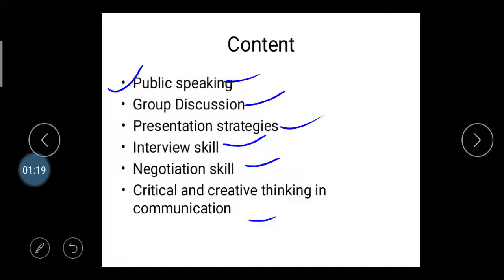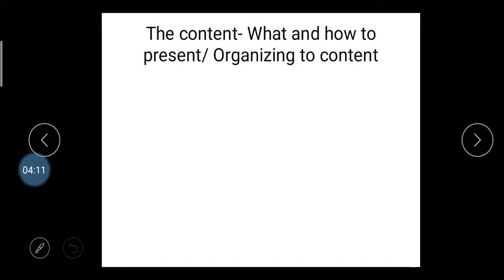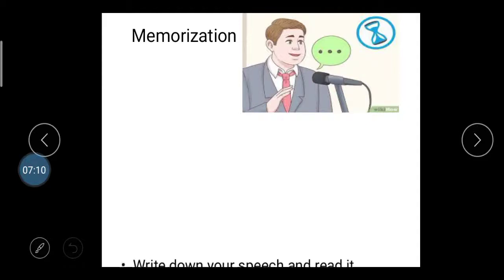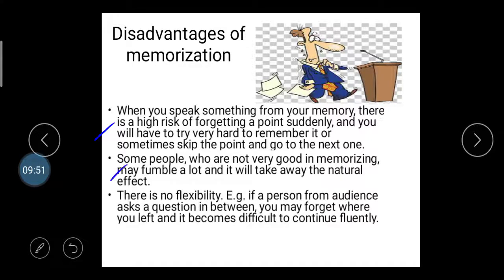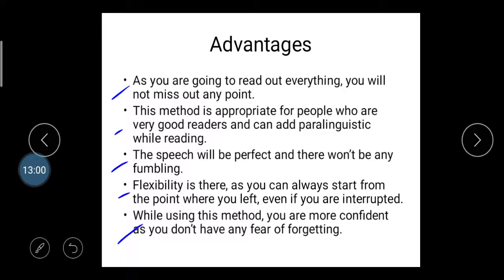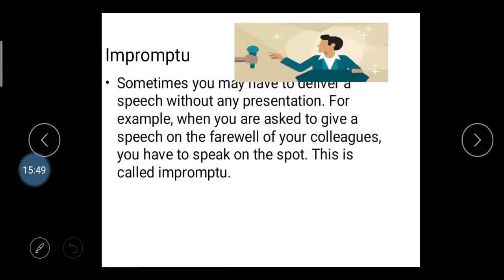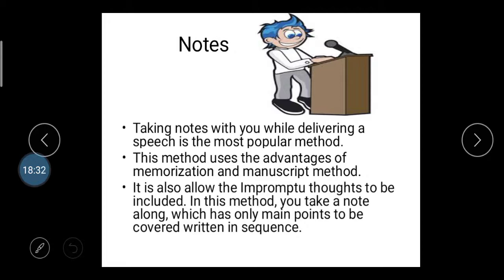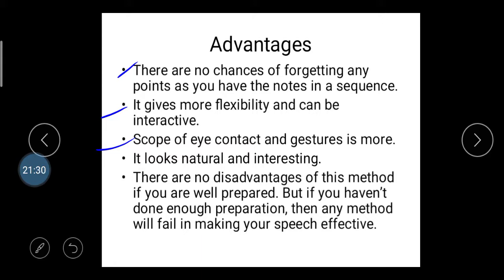Unit-3 ETC public speaking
Public speaking and methods of delivering speech